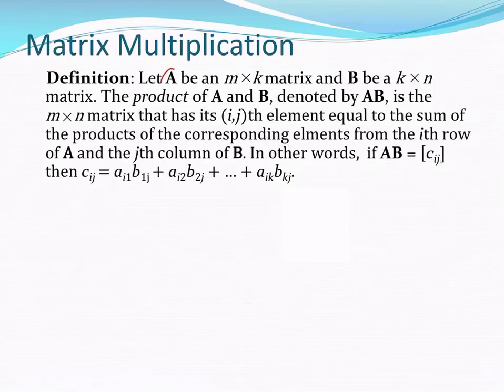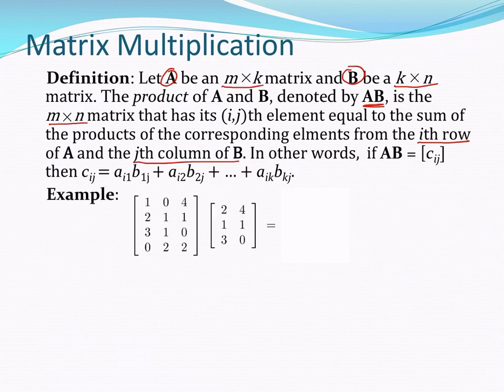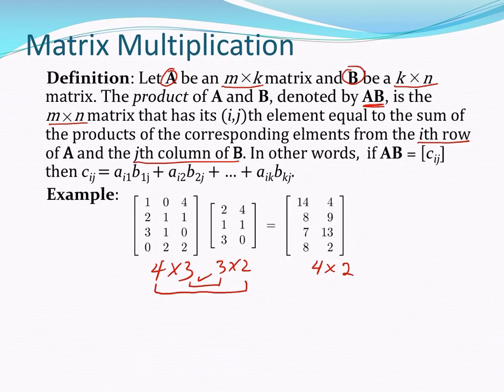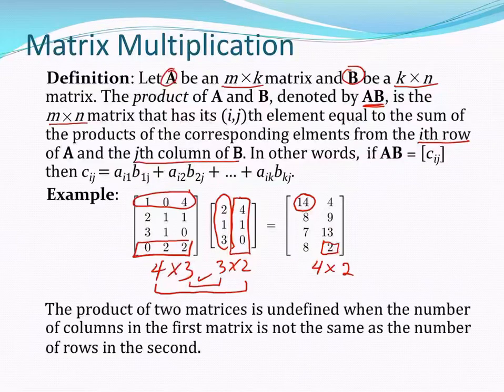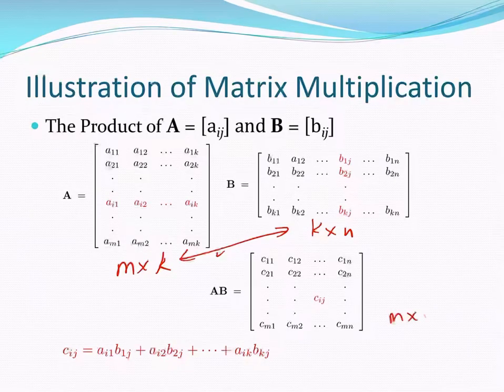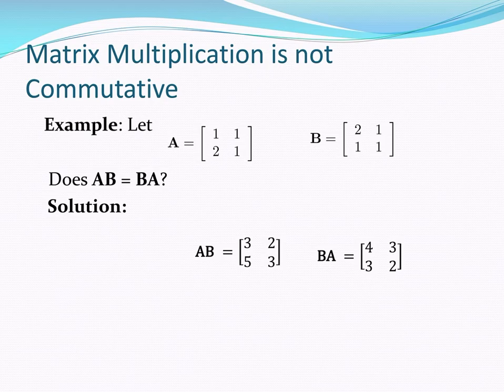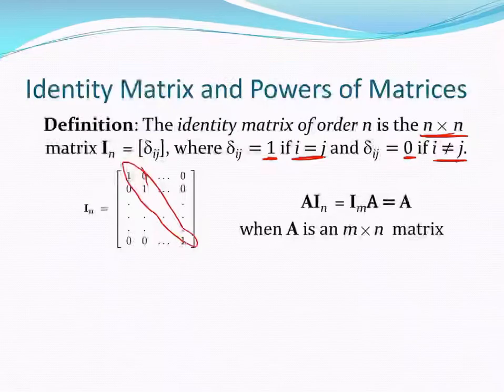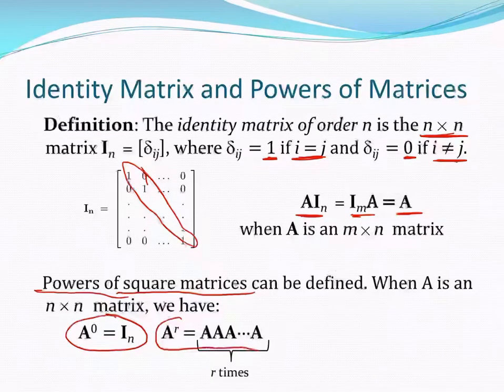Rosen 2.6 - 1